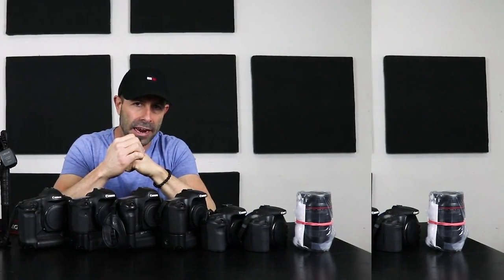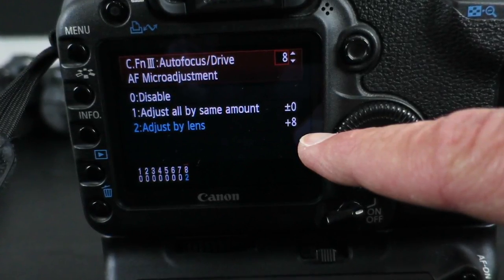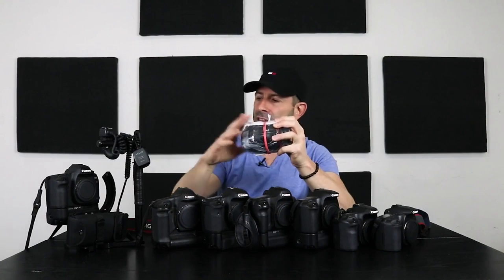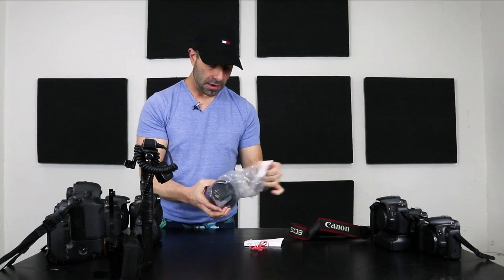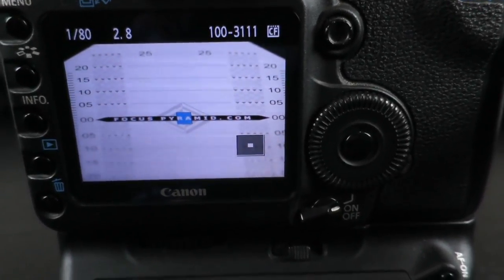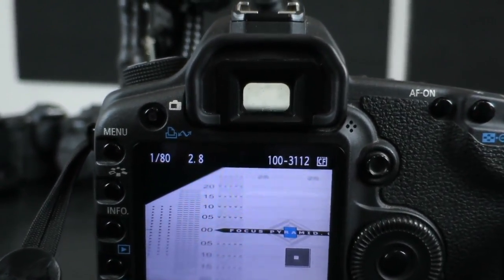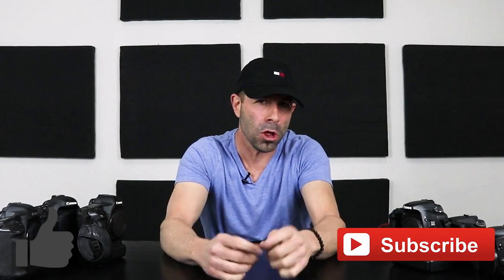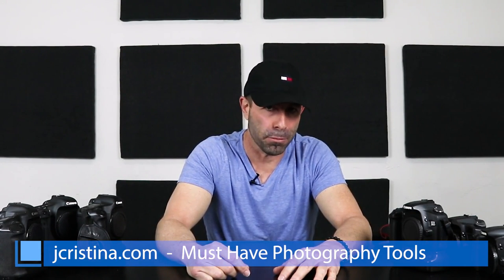Autofocus Calibration How-To & Why It's So Important! Make Sharper Images In 5 Minutes Hands On Demo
Make Sharper Images In 5 Minutes! Autofocus Lens Calibration Made Super Simple! Here's the How-To & Why It's So Important along with a real-world hands-on demonstration!

Do you calibrate your lenses?

For more information on the camera check here.

Focus Pyramid